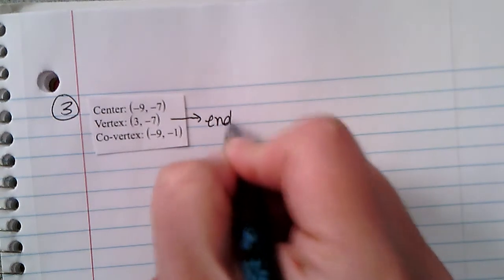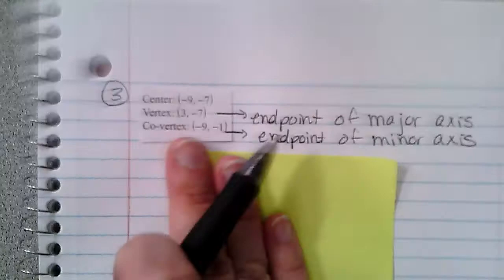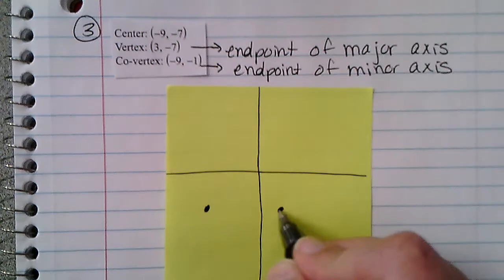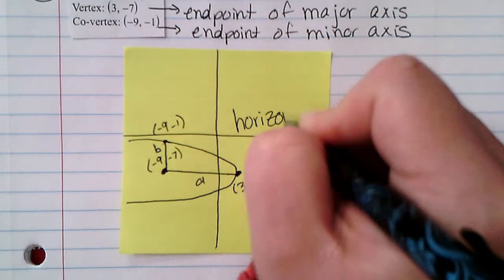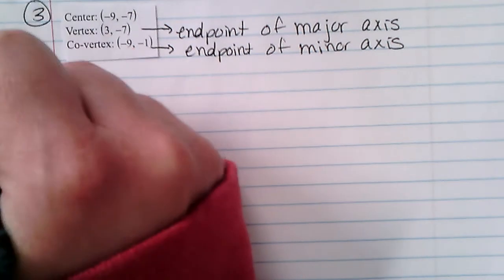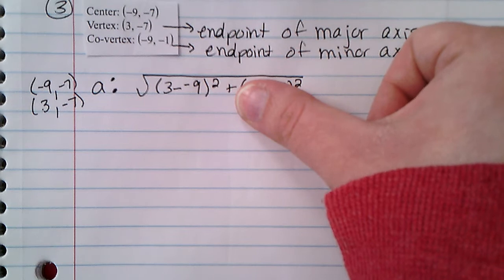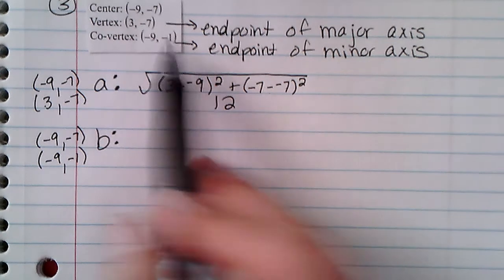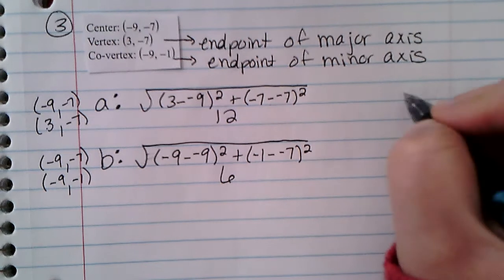example 3 writing equations of ellipses